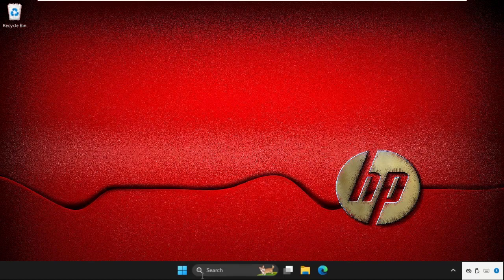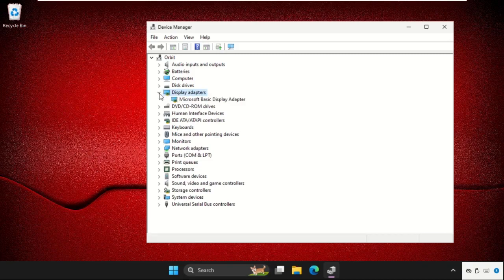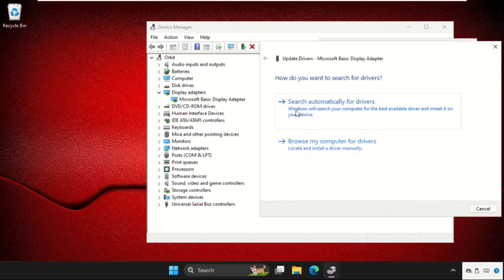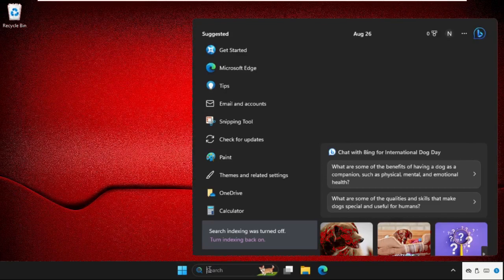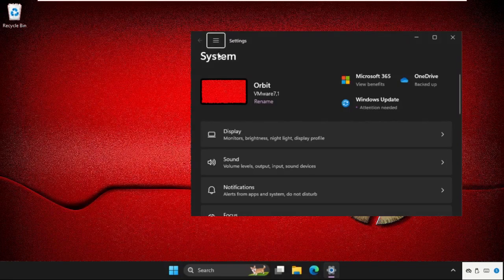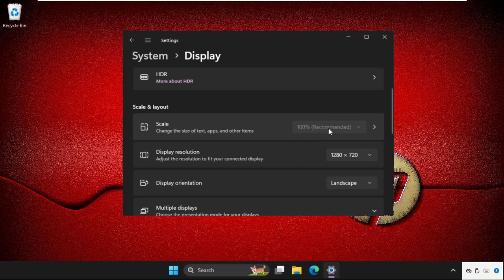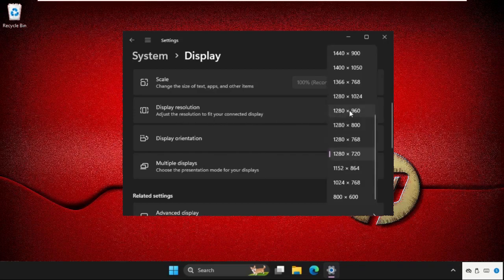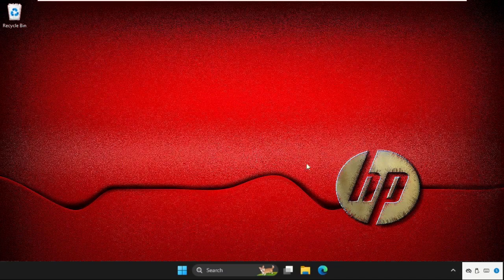HP Laptop - How to Fix Desktop Overscaling Windows 11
Explore solutions for HP Laptop -  How to Fix Desktop Overscaling Windows 11 on Windows 11. Learn effective HP Laptop -  How to Fix Desktop Overscaling Windows 11 techniques for a seamless experience. Discover step-by-step guides to resolve HP Laptop -  How to Fix Desktop Overscaling Windows 11 issues. Master troubleshooting HP Laptop -  How to Fix Desktop Overscaling Windows 11 with our comprehensive guide. Dive into the HP Laptop -  How to Fix Desktop Overscaling Windows 11 essentials and enhance your Windows 11 expertise.